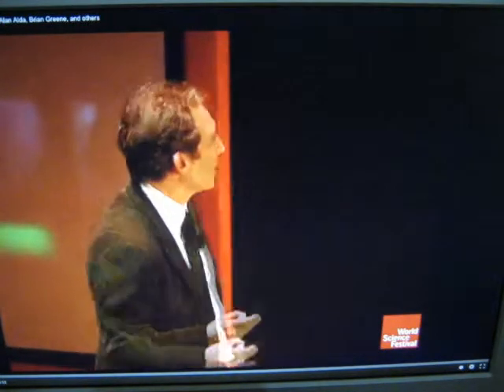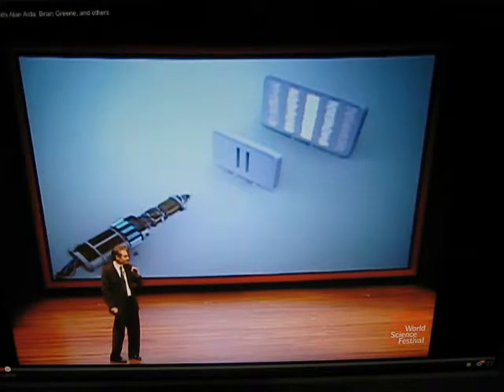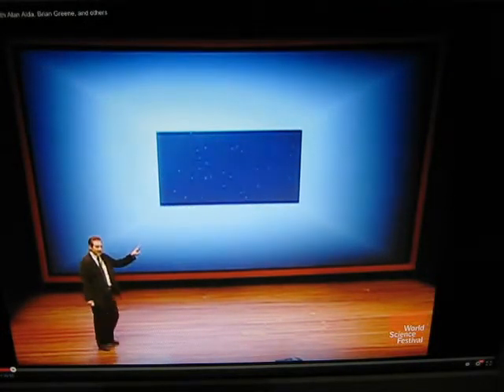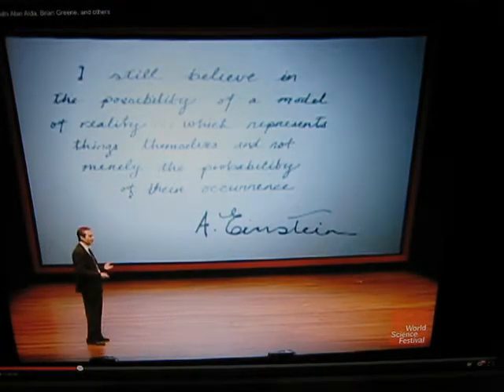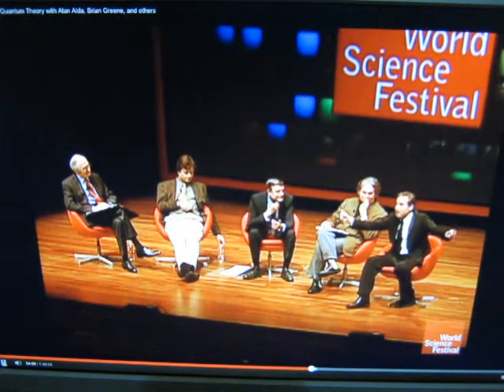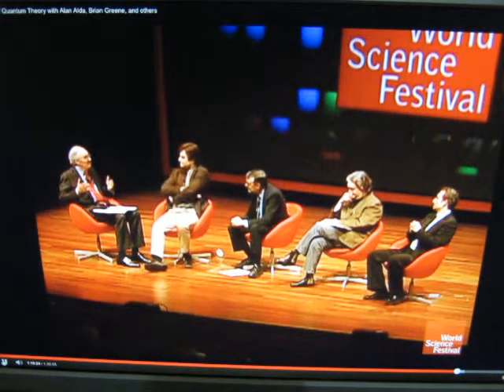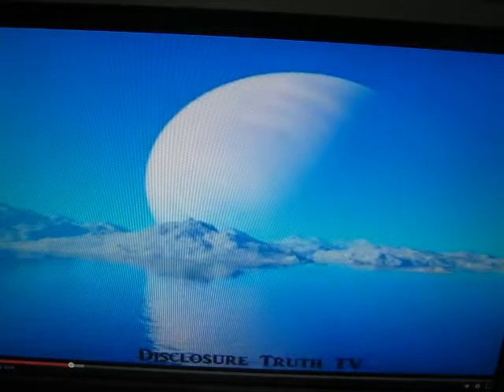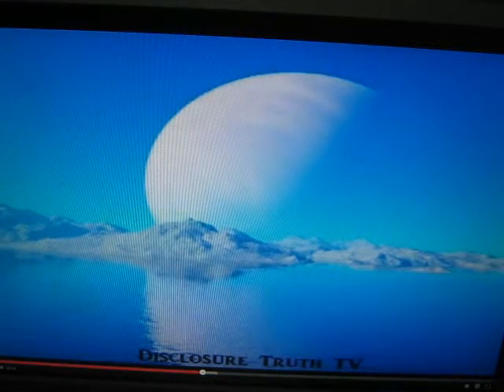Science review 5